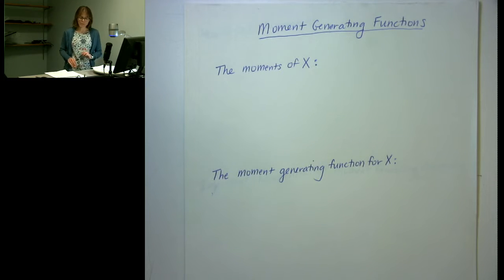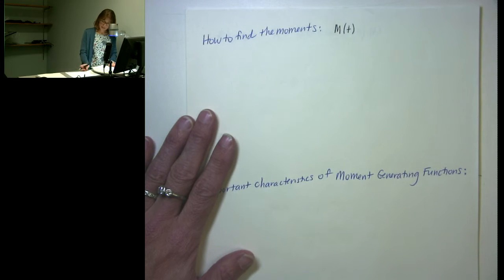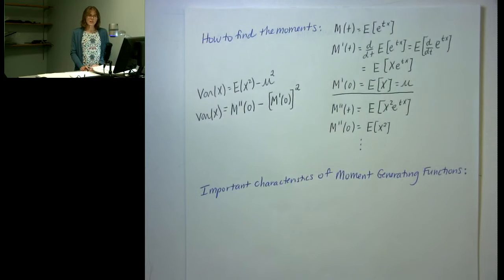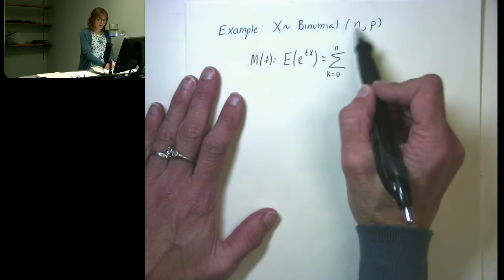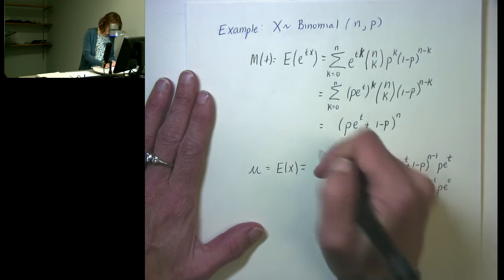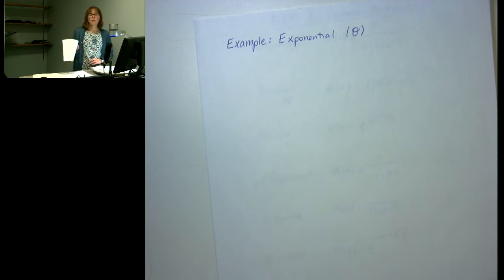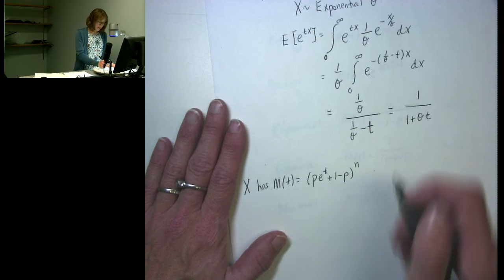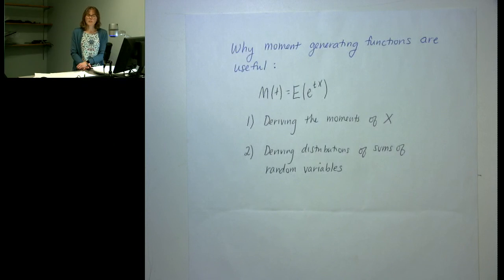Moments and Generating Functions